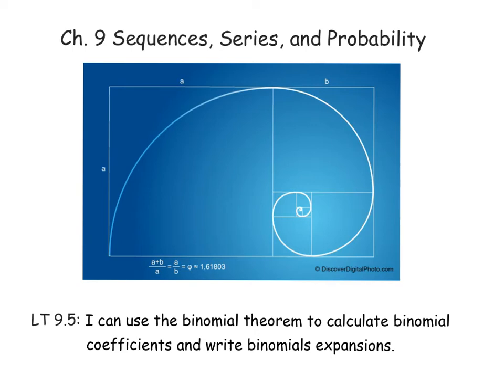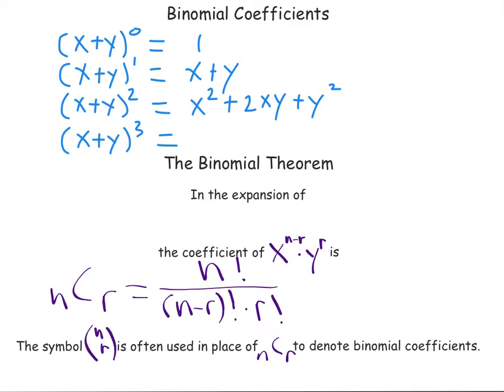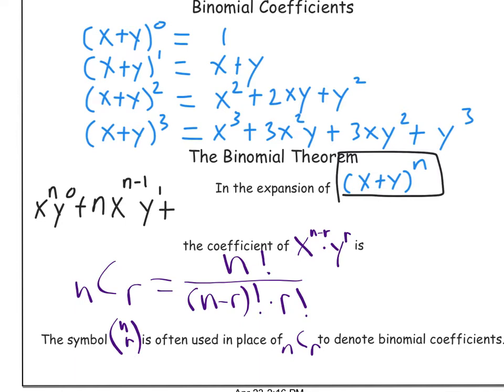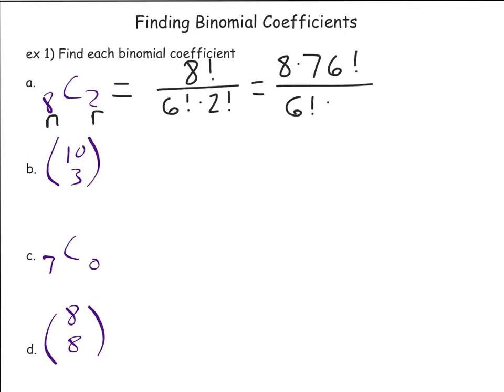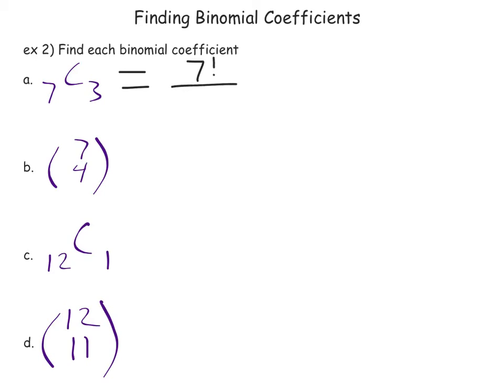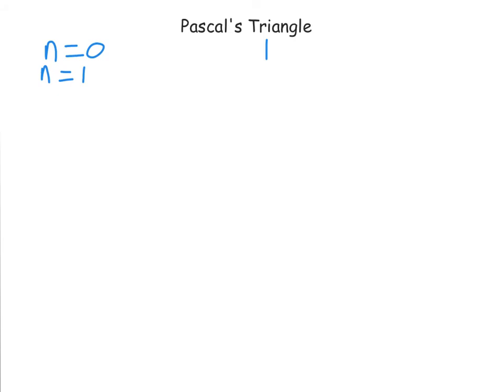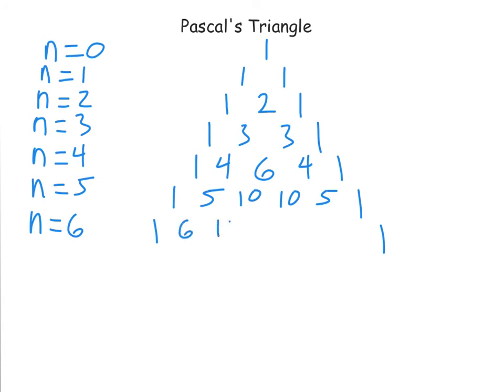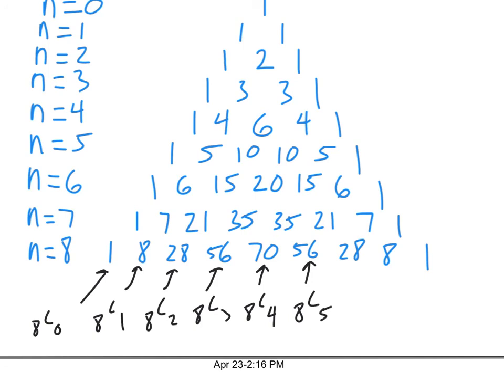Precalc 9.5 day 1